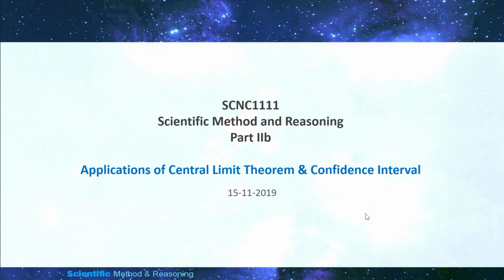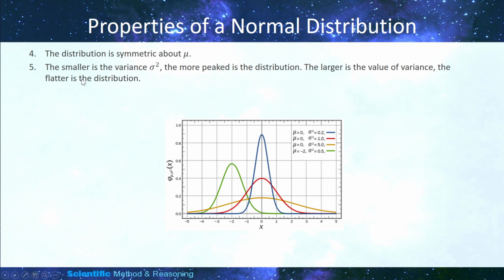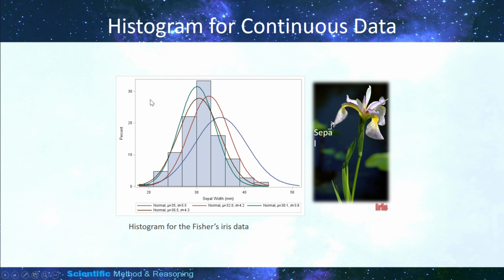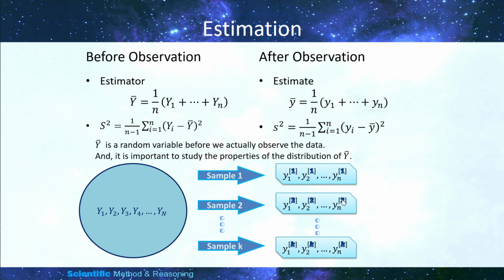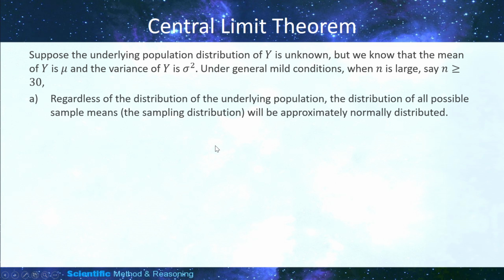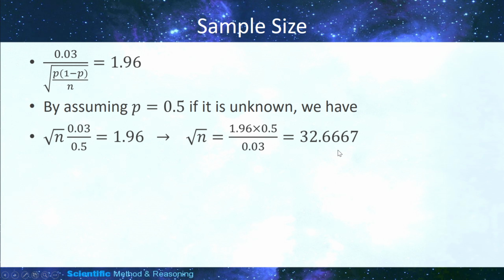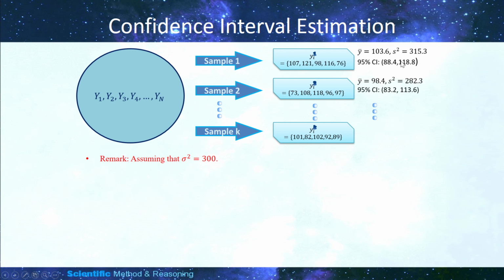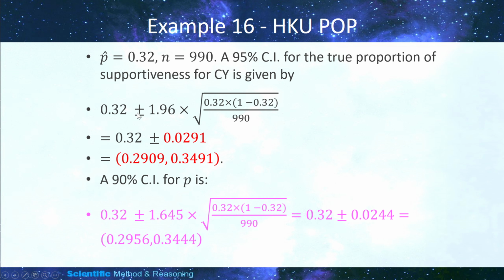Confidence Interval Estimation